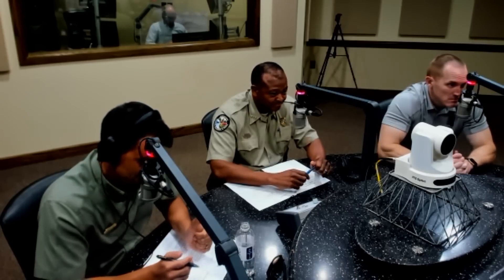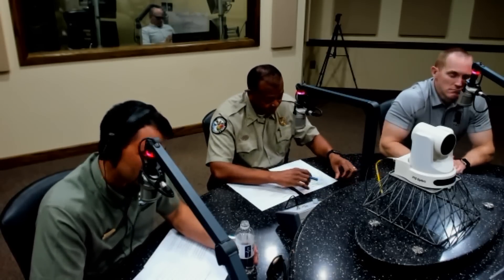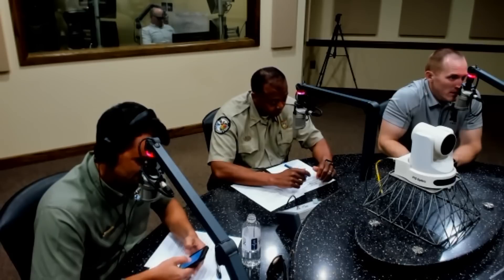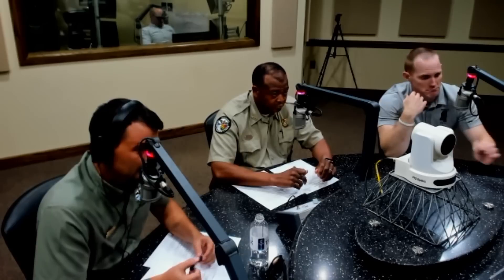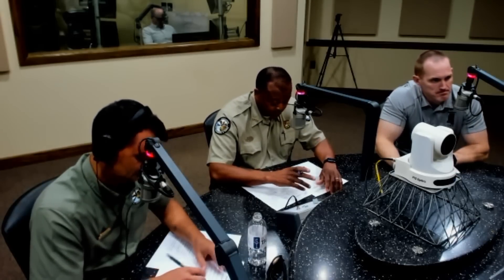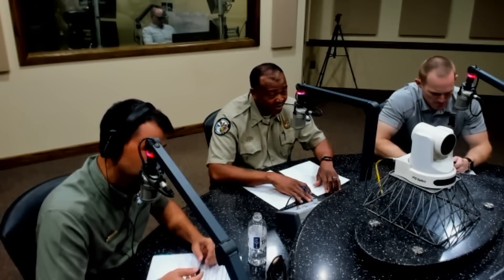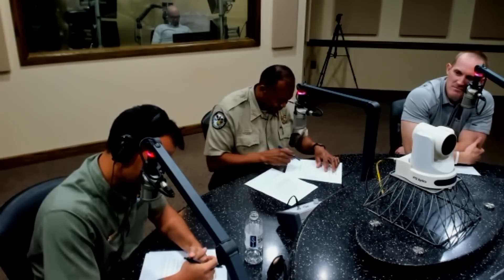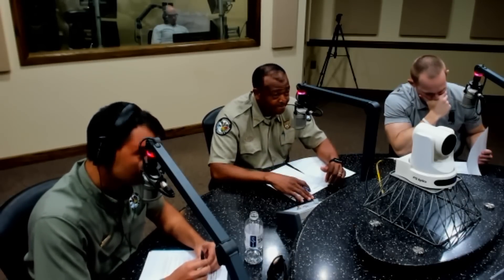10 Things You Didn't Know You Could Do at a State Park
On this episode, we discussed the 10 things you didn't know you could do at a State Park.